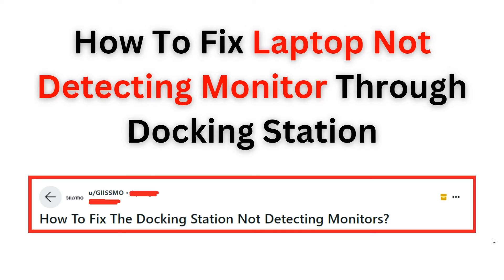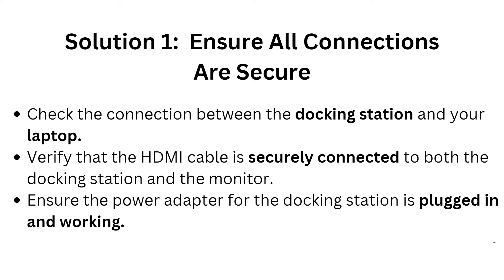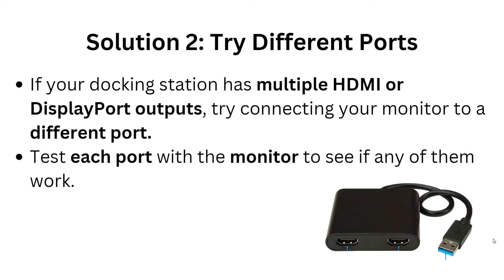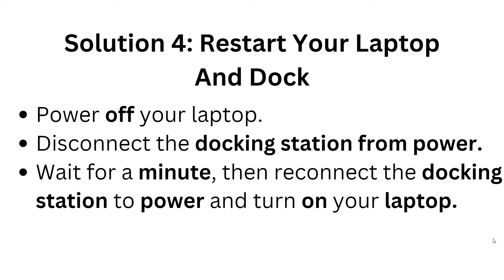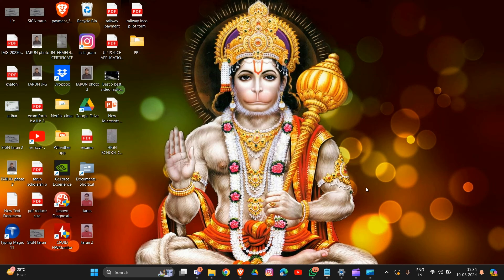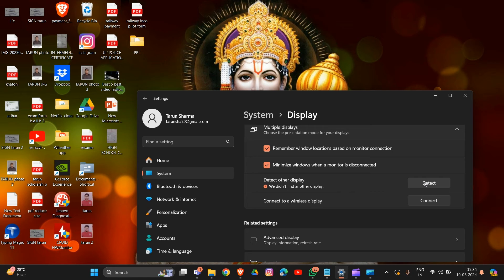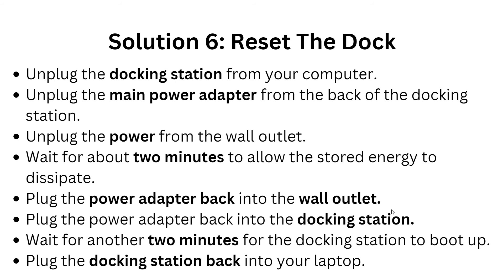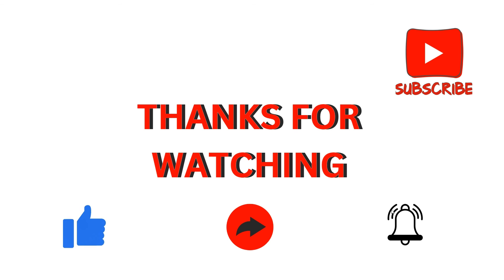How To Fix Laptop Not Detecting Monitor Through Docking Station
Explore effective methods to resolve the common problem of a laptop failing to detect a monitor when connected through a docking station in this informative YouTube video. Follow along as we provide troubleshooting tips and tricks to help you successfully establish a stable connection.

0:32 Solution 1: Ensure All Connections Are Secure
0:52 Solution 2: Try Different Ports
1:08 Solution 3: Update Drivers
1:29 Solution 4: Restart Your Laptop And Dock
1:44 Solution 5: Extend Display Manually
2:27 Solution 6: Reset The Dock